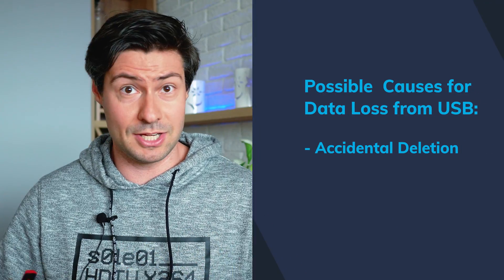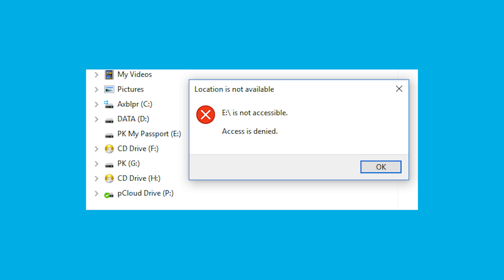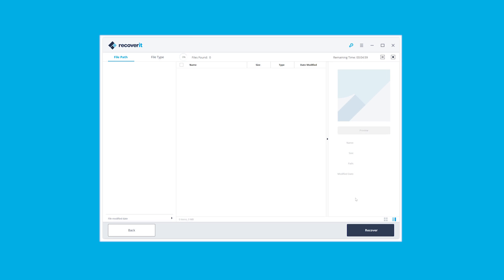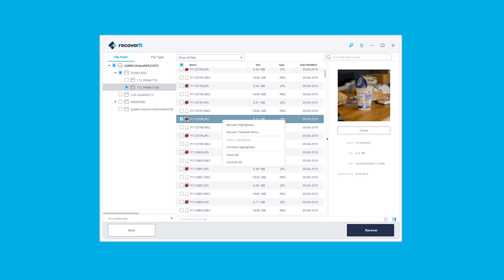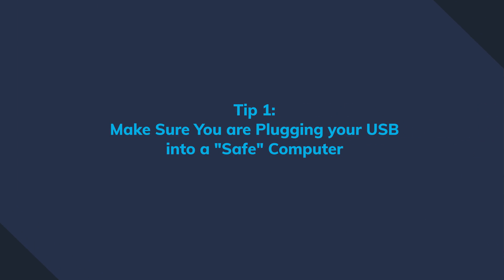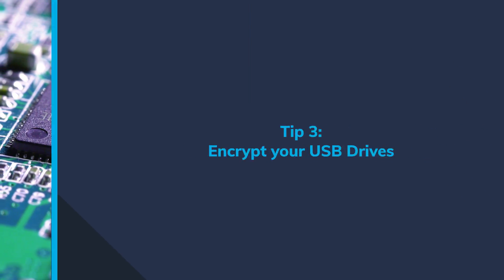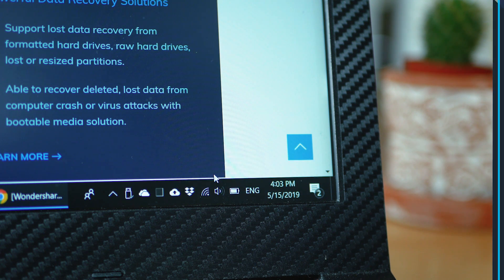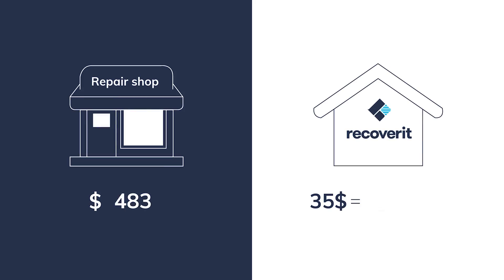How to Easily Recover Lost Files from Corrupted USB Drive ?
How to recover corrupted files from usb? Try Recoverit
USB drive got corrupted and the data cannot accessible? In this video we will show you how to easily recover lost files from corrupted USB flash drive. With the best USB recovery software which can access to the corrupted/damaged USB drive and help you to retrieve files from usb.

Recoverit Data Recovery is the most powerful USB drive recovery software, it can easily to recover lost files from USB drive, even the USB drive got logical failure and caused the data files lost.

Check the specific steps on follow (Recoverit8)
Step 1. Download and install Recoverit Data Recovery on your computer, launch it and connect the USB drive to the PC.

Step 2. With Recoverit USB Recovery program, select the USB drive which got corrupted and lost data.

Step 3. Next, the recovery software will start scanning the drive to searching your lost file.

Step 4. The USB data recovery software supported preview recovered files such as photos, video, audio, Word document, Excel, PDF, PPT, etc.